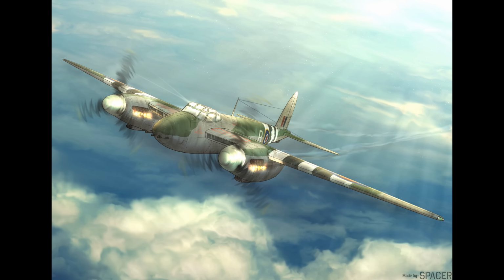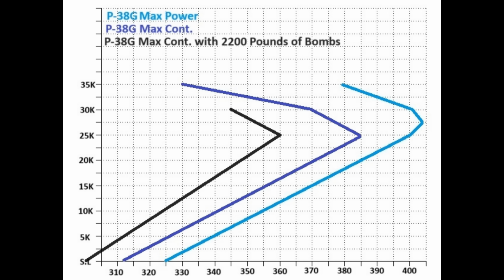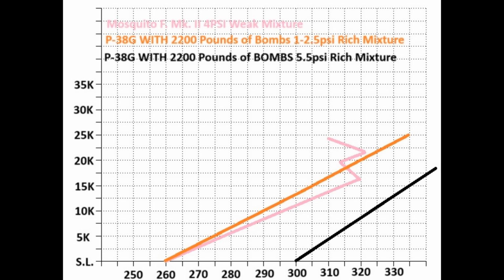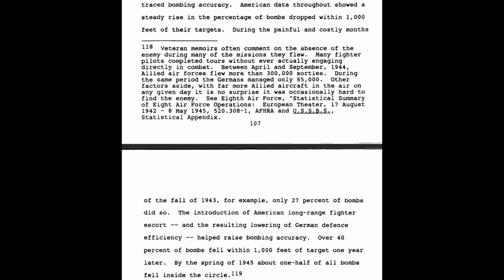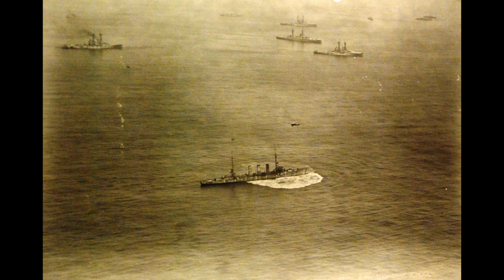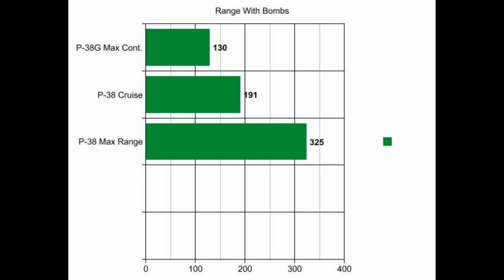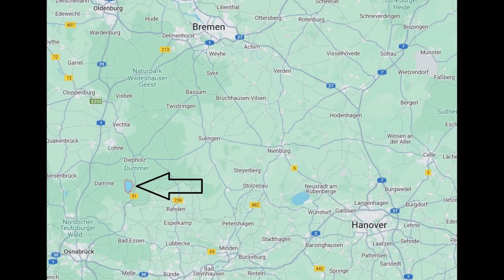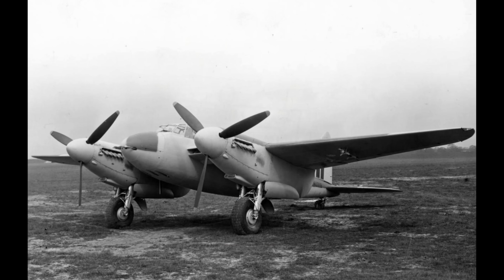Mosquito FB VI vs. P-38G As A BOMBER.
The P-38G has speed and bomb load capability about equal or slightly greater than the Mosquito FB6. So why was the FB6 considered such a great bomber? I'll answer that in this video.